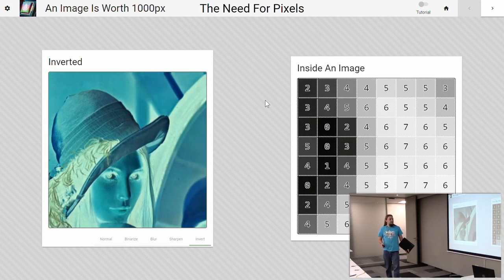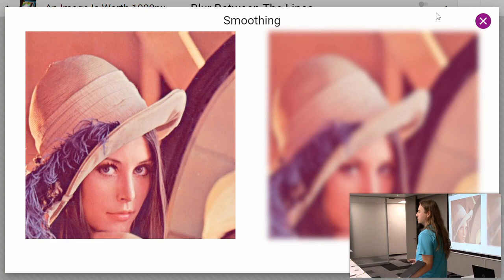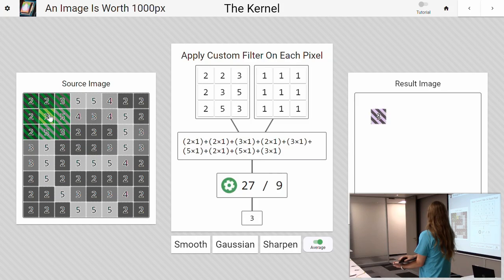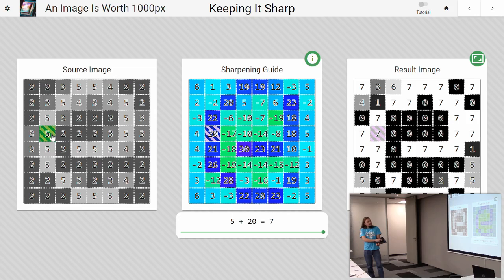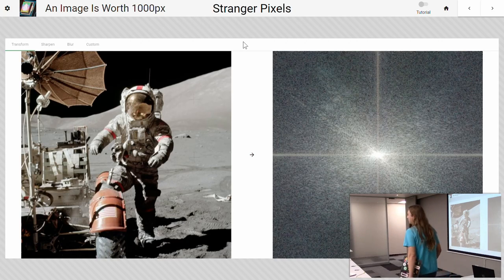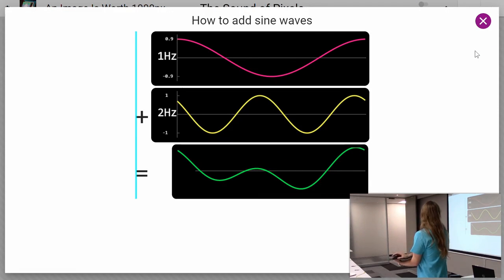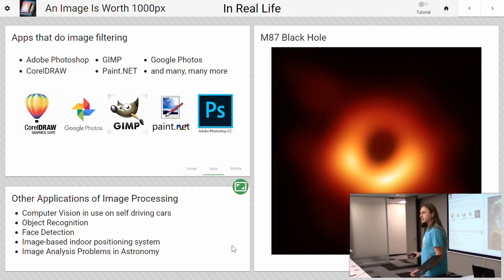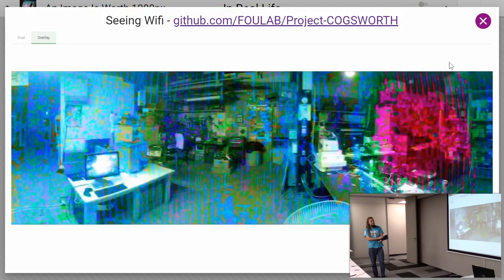An image is worth 1000px - Pierre Roux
"Photoshop" apps allow us to add filters to pictures: effects like blur, sharpen, edge detection, colour segmentation, etc. are all options in these apps, but how does your computer understand how to do this?

Using my interactive slides, I will explain how your computer derives meaning from a grid of numbers (called pixels), how it detects simple features in the image, and then manipulates pixels according to what the user demands. Pay close attention and you will be able to create your own image filters 😉

This talk was recorded at the Jozi.JS meetup group on 24 July 2019.